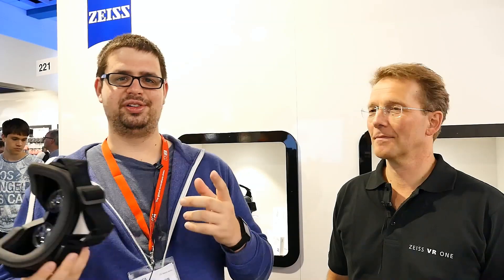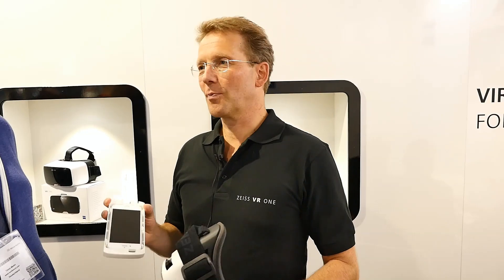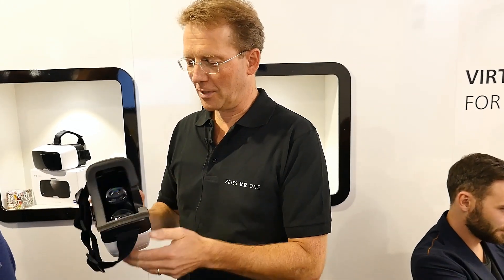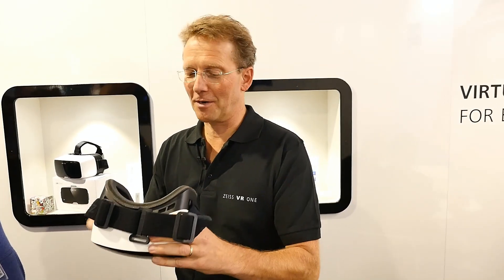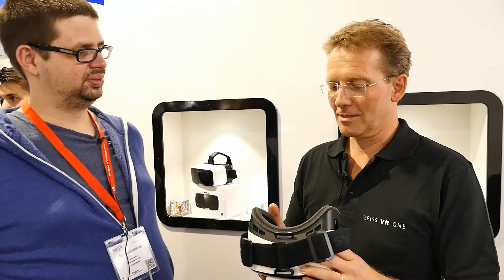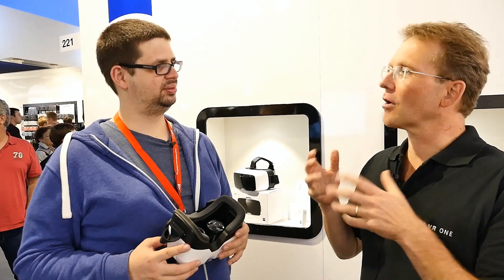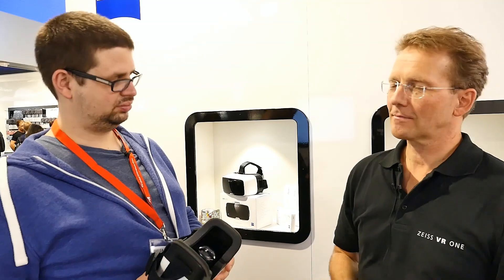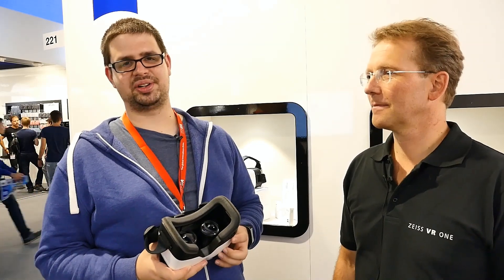ZEISS VR ONE ! - The Virtual & Augmented Reality Headset [4K]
Experience virtual reality any time, any place. To dive into virtual worlds, all the user needs to do is select an appropriate VR app and slide his or her smartphone into the headset using the tray provided. ZEISS VR ONE will initially be available worldwide with a tray for the Samsung Galaxy S5 smartphone and the iPhone 6. Other tray models are in the pipeline. A leading-edge optical design and ZEISS precision lenses for the ultimate immersive visual experience. ZEISS VR ONE supports smartphones with display sizes between 4.7 and 5.2 inches and users can wear their eyeglasses while using the headset.

+++ JOIN THE ZEISS VR ONE APP-CONTEST NOW - become part of the community and win great prizes. Featured apps will be shown on our Tumblr page and in the VR ONE Media Launcher app.

Product features: See-through front shield enabling smartphone cameras for augmented reality apps. Eyeglasses can be worn while using the headset. Ports to plug in the smartphone audio and charging connectors.Smartphone tray for exact positioning of the smartphone. Air ventilation openings to ease airflow and prevent fogging of lenses. Internal tracking by smartphone sensors. Stereo side-by-side format for 3D pictures & videos.

Where can I order the product?

What do I need in order to use it?
All you need is your smartphone and ZEISS VR ONE with the matching tray for your smartphone.

What apps are available for the product?
ZEISS VR ONE will come with several apps, which will be available from the Apple iTunes store and Google Play store. If you have other side-by-side apps and content, try them with the ZEISS VR ONE. ZEISS VR ONE is designed as an open system, so other apps made for any smartphone VR glasses may work with it.